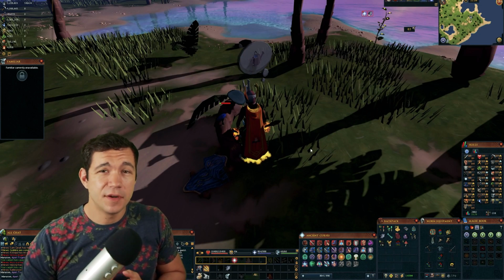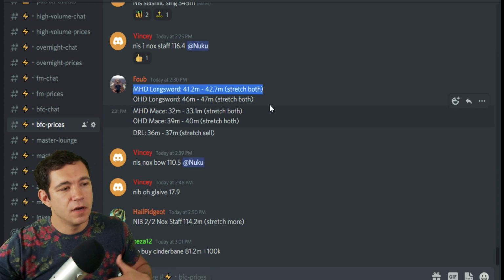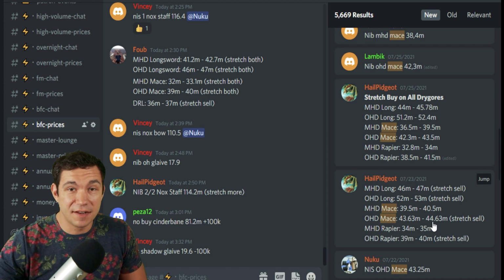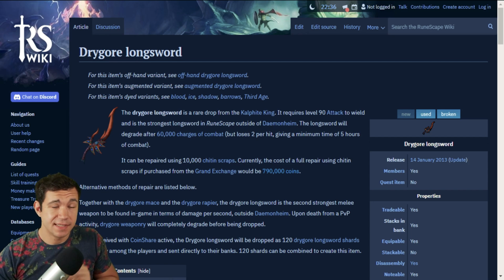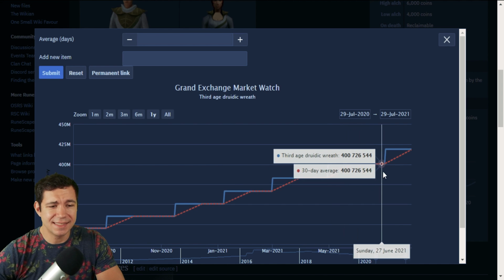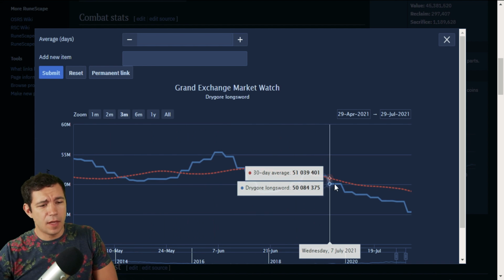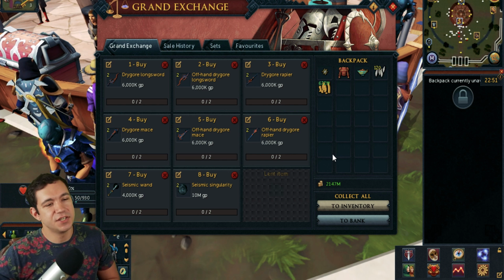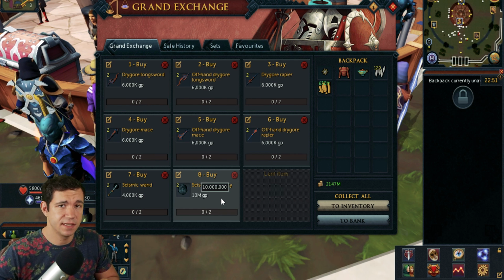How You Can Profit 50m Per Night With Drygores | RS3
^ Money Making Guides, Flipping Guides, Investing Guides! Earn up to 3b+

- Watch first! Video 1 of series.
Prevent yourself from losing money on failed overnight flips.